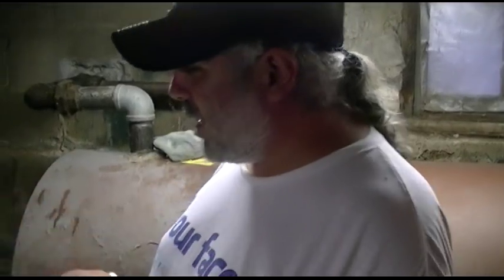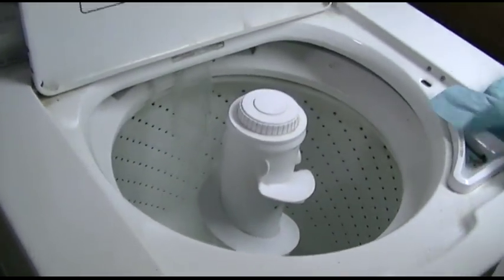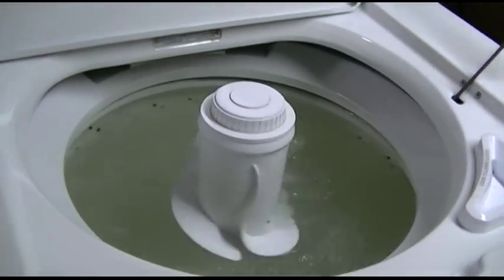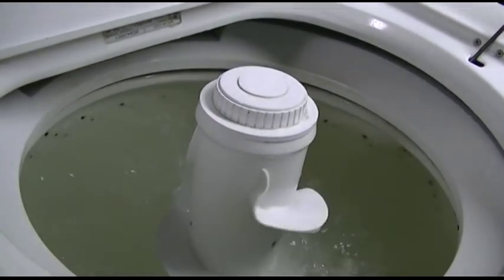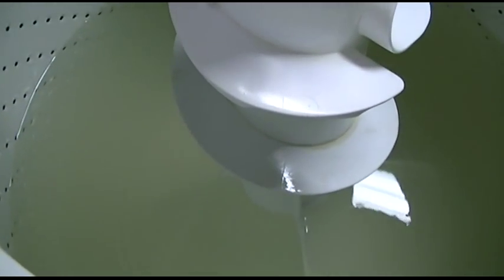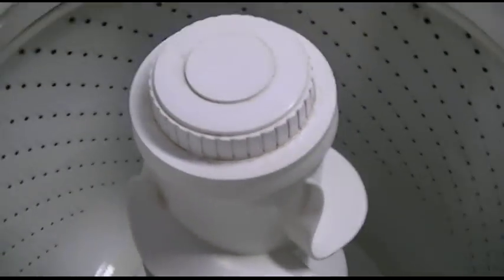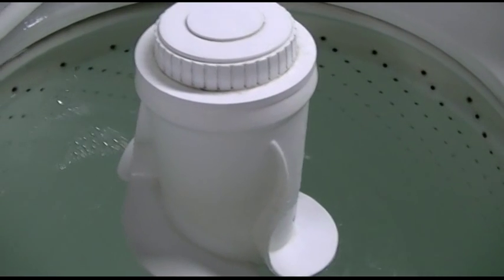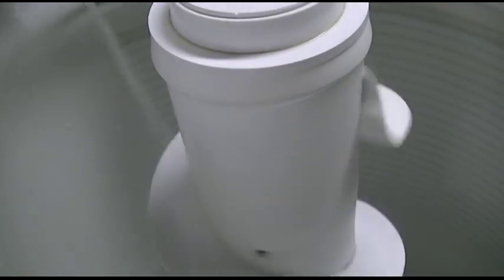Final Test Of Repaired Whirlpool Washer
This poor Whirlpool Direct Drive had a broken motor coupler and broken agitator dogs.  Sharkie626 and I came to repair it.  While we had the agitator out, I scrubbed the dirt off of it.  Also wiped down the machine, and used a sachet of Tide Washing Machine Cleaner in the machine.  Works great once again, and saved from the dumpster, for a total parts cost of $12!